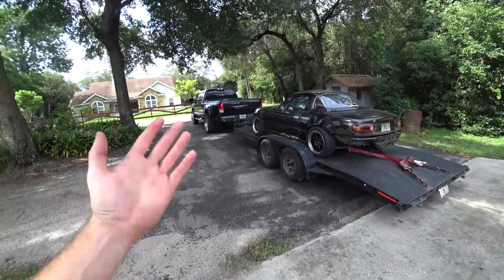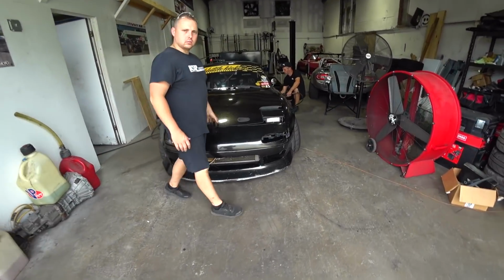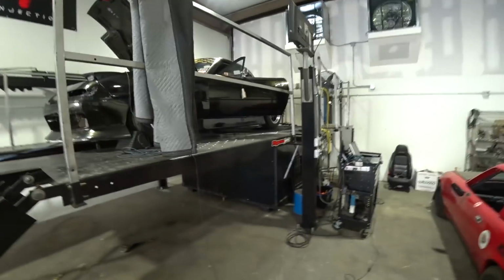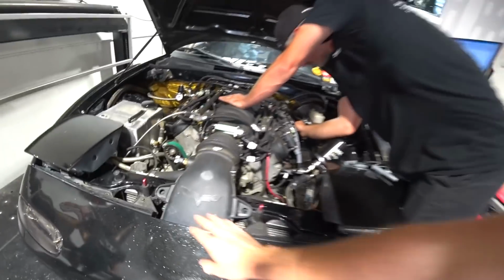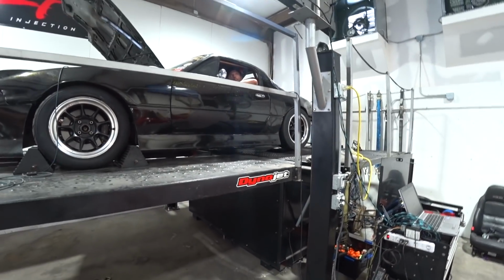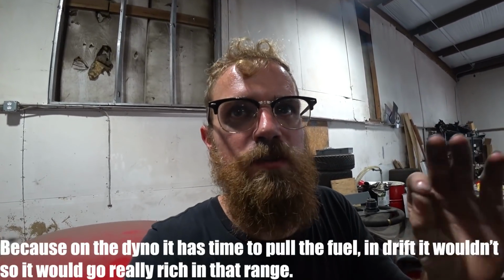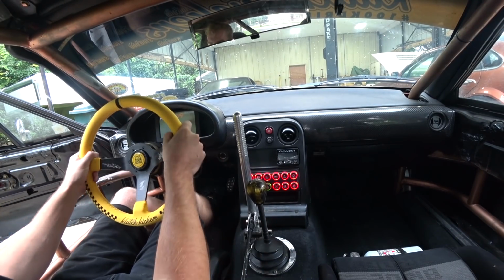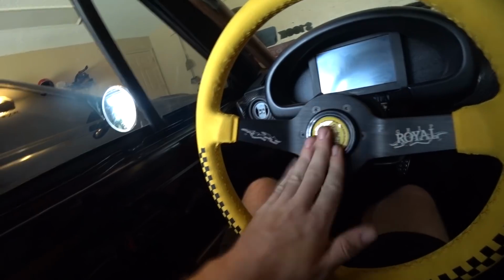Taking the LS3 Miata to the Dyno to find that it’s way down on power. Trying to get it back.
After switching the LS Miata back to DBC I noticed it felt way down on power the last few months. We took it to the dyno at KSR Performance to confirm my suspicions, and try to get back the power we mysteriously lost! Then of course we go do some Mexico street runs.